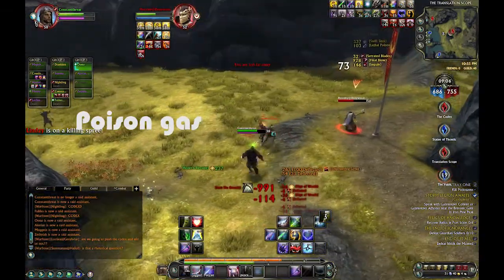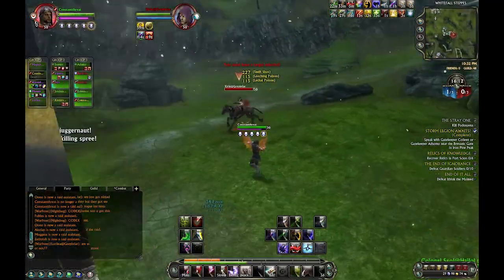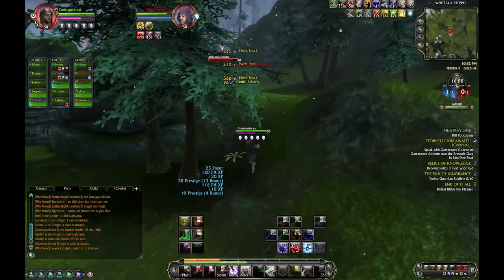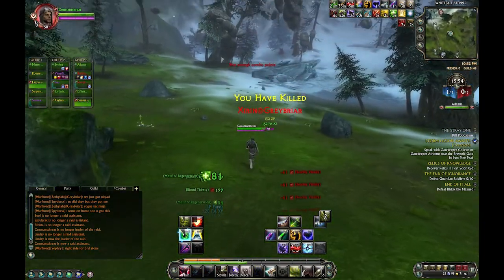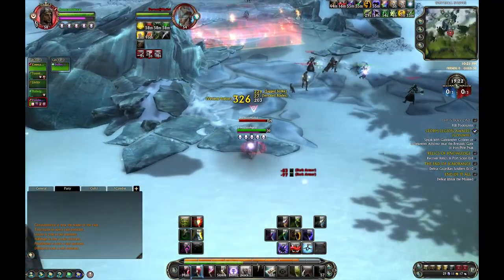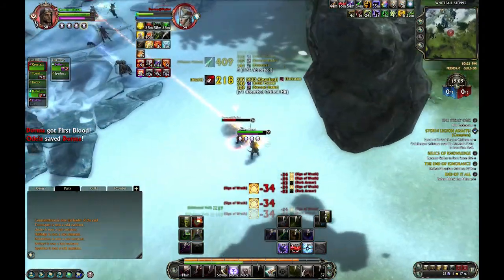Rift Assassin pvp commentary part 1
My first venture into video commentary i usually do "music video" style pvp videos but decided to mix it up and see what the response would be like.